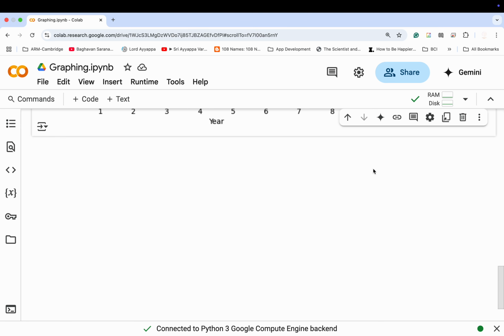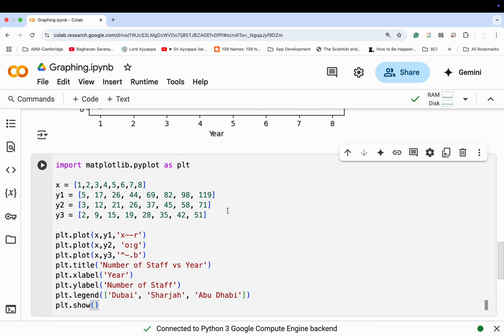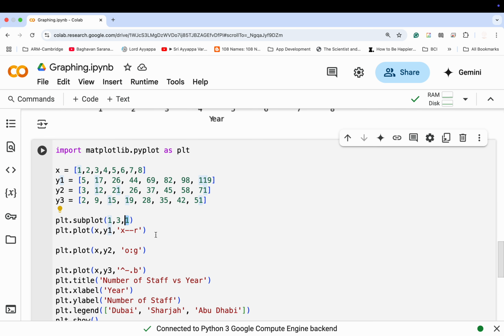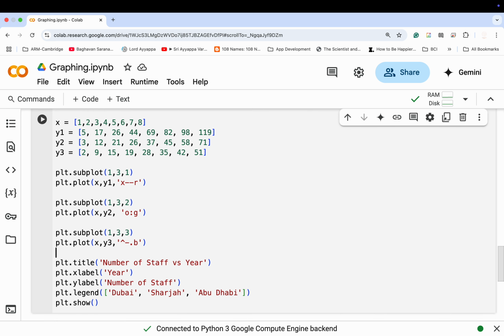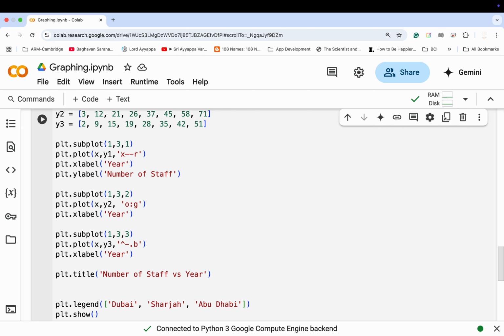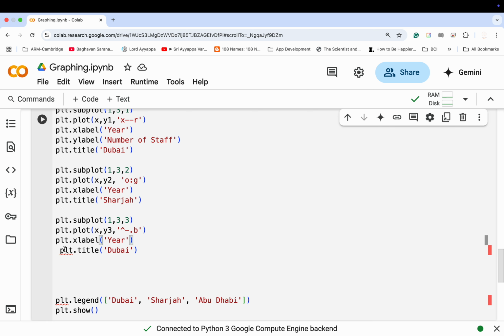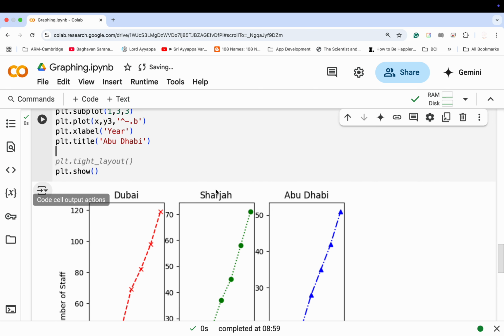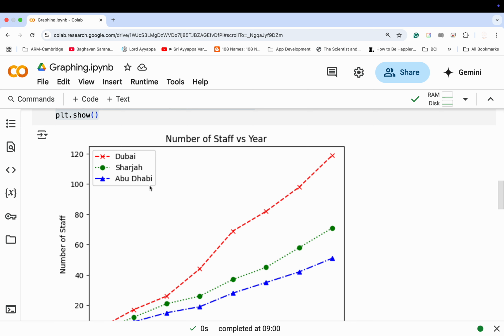Lesson46 Python Plot4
Learn how to create sub-plots in Python.